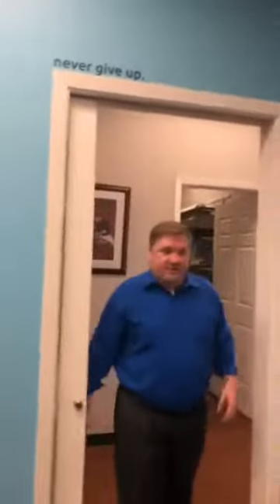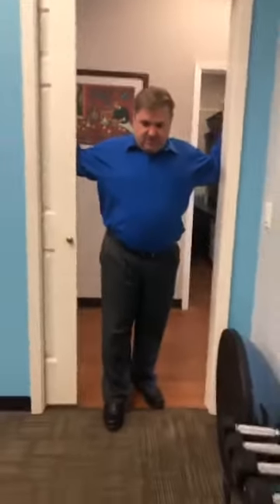Is your neck & upper back in pain? Try these exercises to help alleviate strain!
Dr. Yeager of West University Wellness goes into detail, showing great exercises and stretches to help alleviate pain/soreness in the neck and upper back area! These are great for mommas who are holding or nursing their baby & people who sit at a desk or at a computer all day! Try these out & let us know how you feel after! 😊